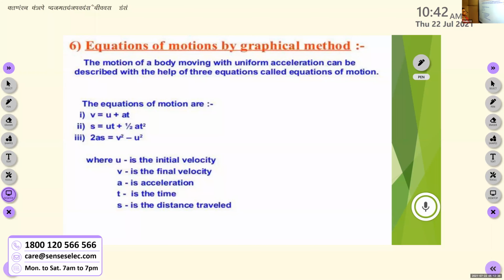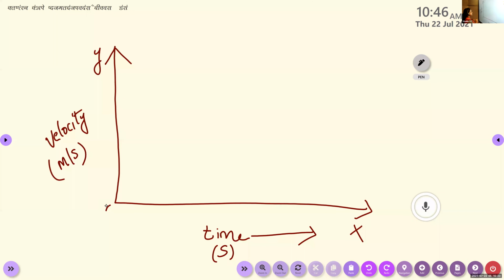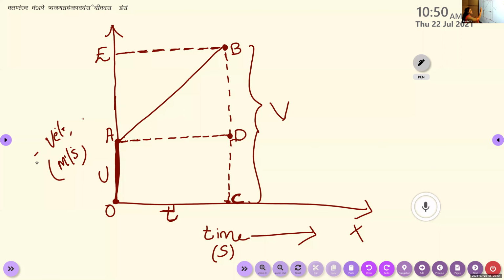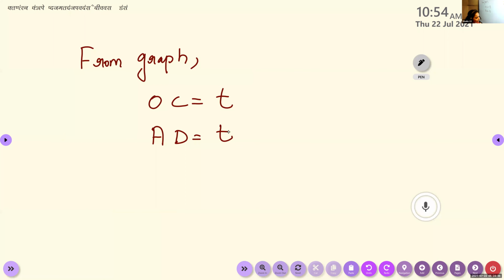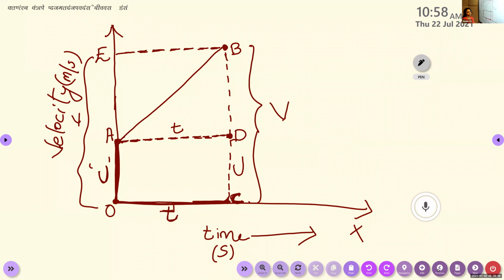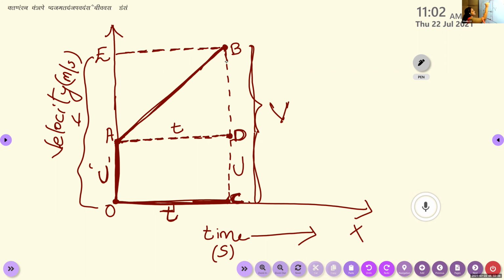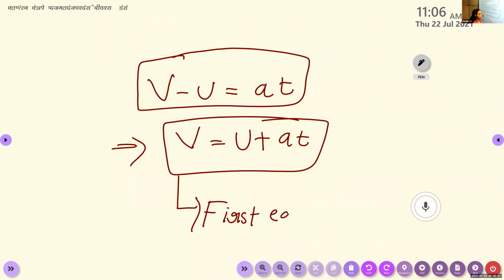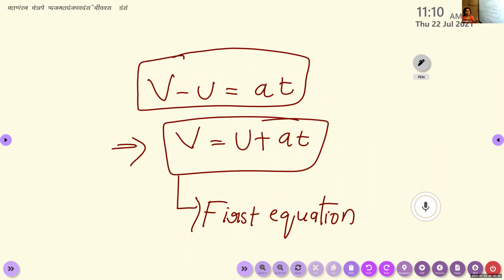Dr.Raju Davis International School |CLASS 9 PHYSICS | 22-07-2021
CLASS 9 PHYSICS  VELOCITY TIME RELATION BY GRAPHICAL METHOD